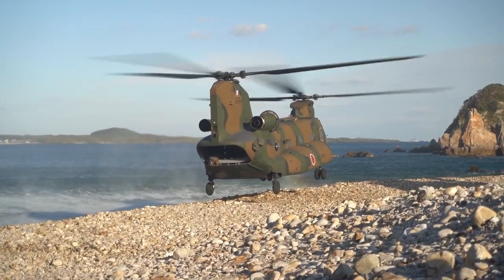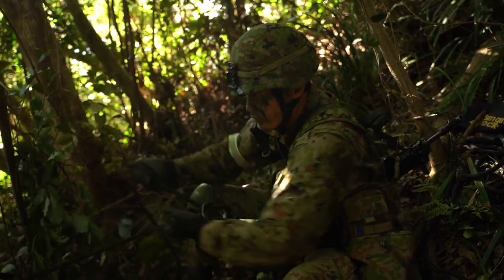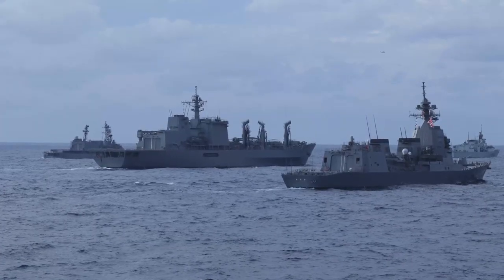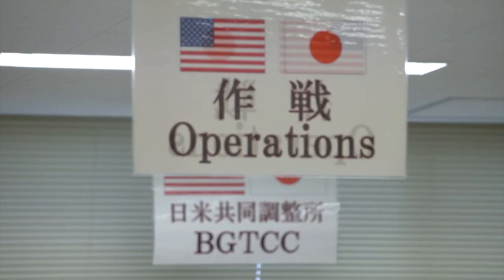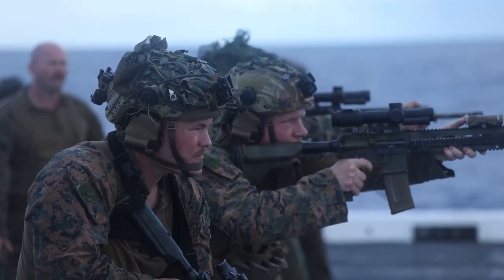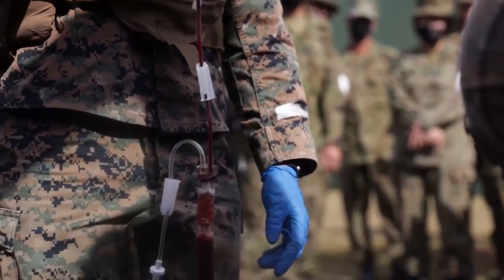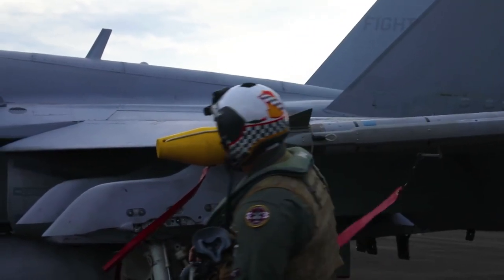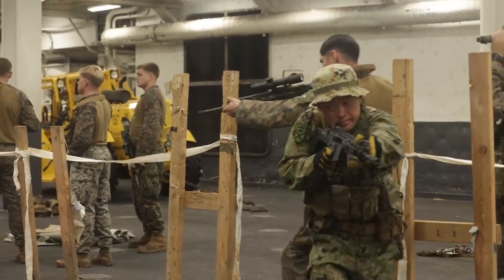Exercise Keen Sword 2023 | Across the Indo-Pacific region from Nov. 11 - 20, 2022.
Exercise Keen Sword 23 enhanced regional security, stability, and prosperity through multilateral cooperation and collaboration across the Indo-Pacific region from Nov. 11 - 20, 2022.

Exercise Keen Sword 2023
OKINAWA, JAPAN
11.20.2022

Keen Sword is a biennial exercise designed to enhance Japan-U.S. readiness, interoperability, and bilateral relations while demonstrating U.S. resolve to support the security interests of allies and partners in the Indo-Pacific region. (U.S. Marine Corps video by Sgt. Megan Roses)

Film Credits: Video by Sgt. Megan Roses
III Marine Expeditionary Force